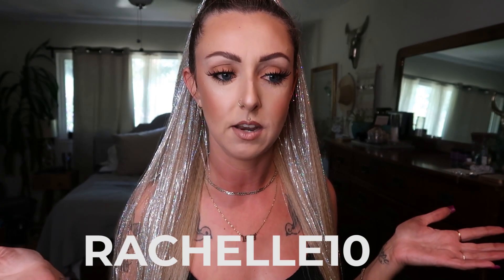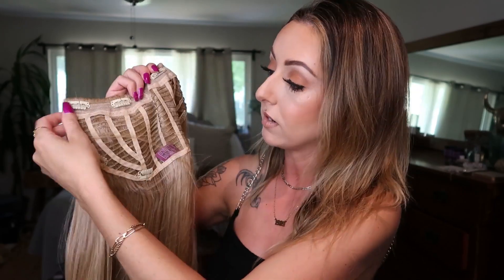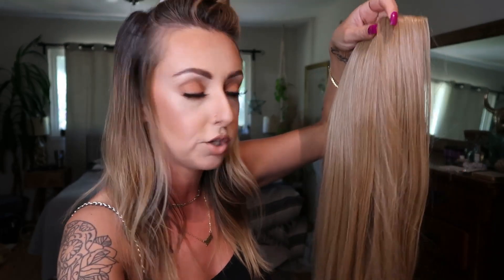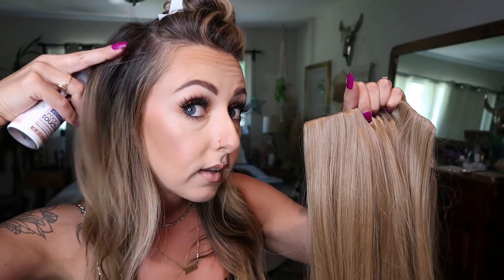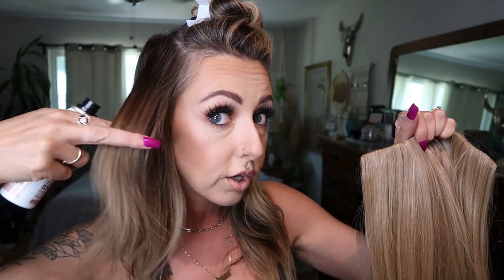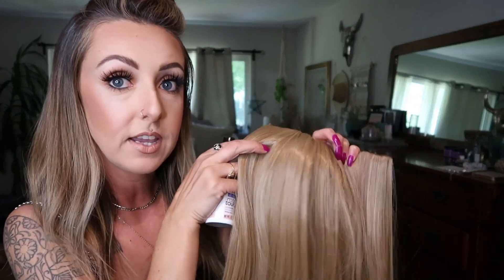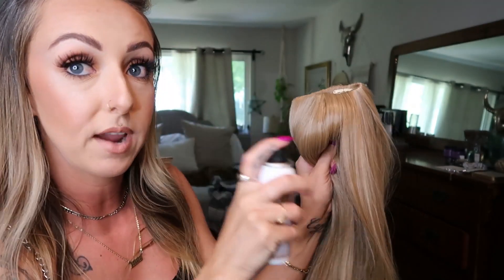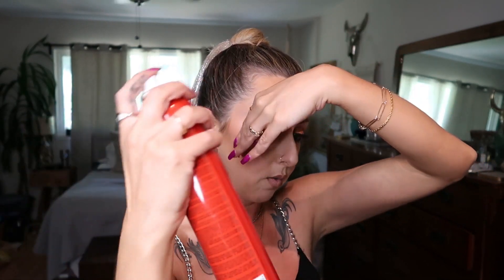HOW I GET LONG THICK HAIR WITH EXTENSIONS | INSERT NAME HERE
Today I showed you guys how I install my Insert Name Here U Clip extension & Insert name Here Kacey Ponytail! Thank you Insert Name Here for gifting me these products!

         - Also ordered this in Honey

VLOG CAMERA